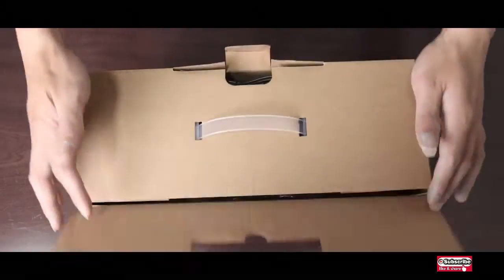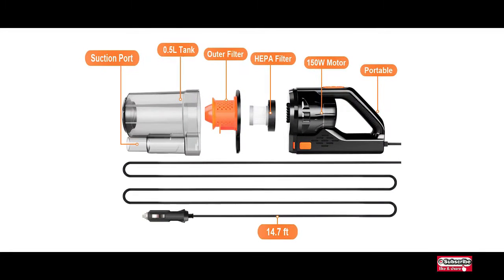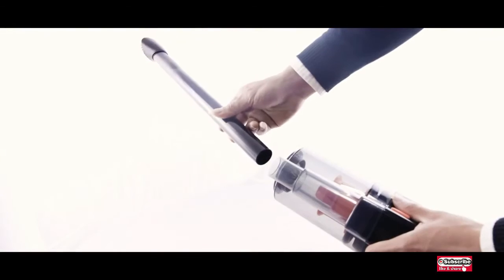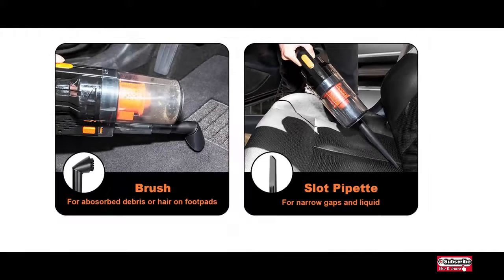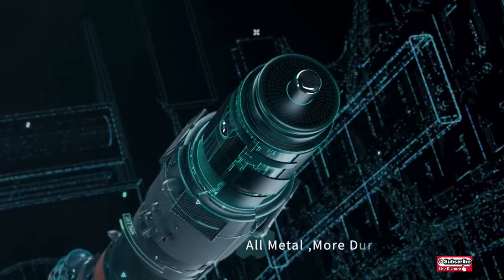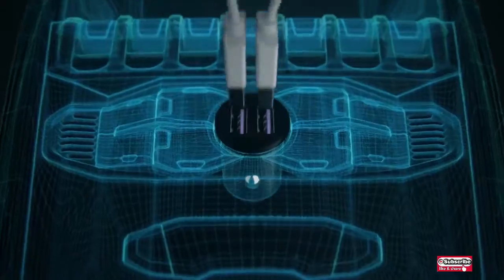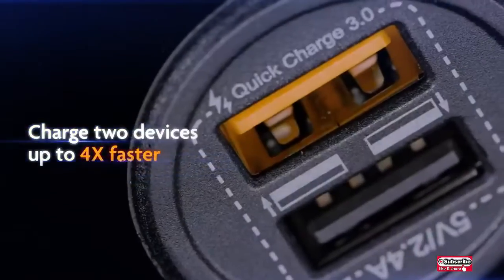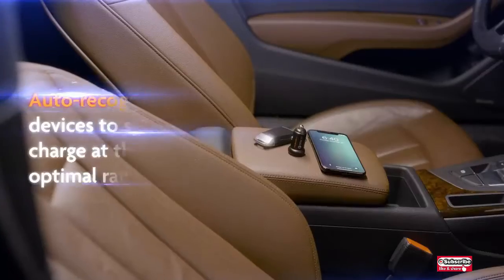COOLEST Car GADGETS That Are Worth Buying | Best Gadgets Review 2021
Links:-
1. Car Vacuum Cleaner
2. Car Charger